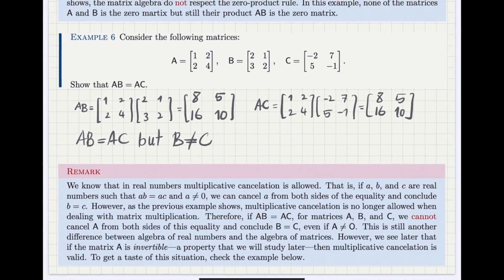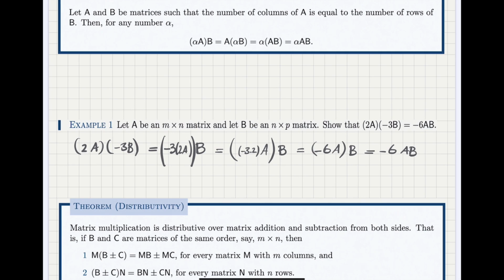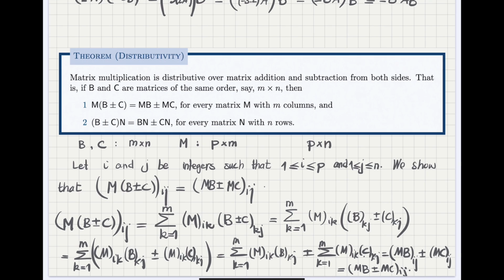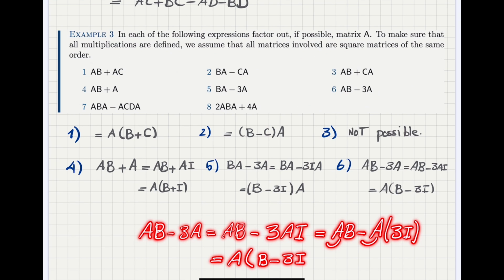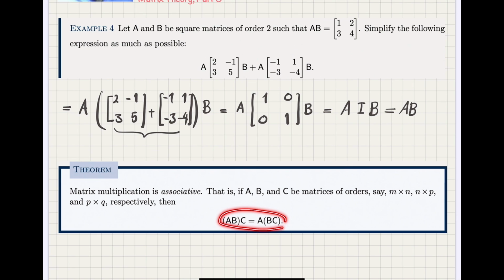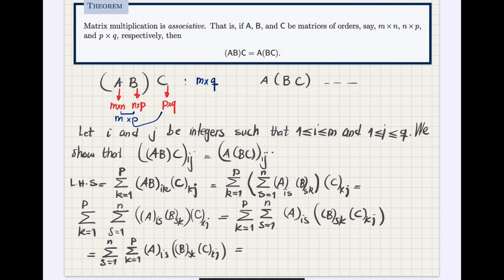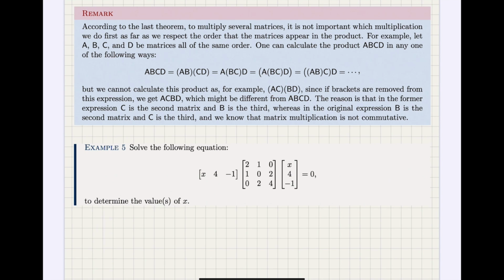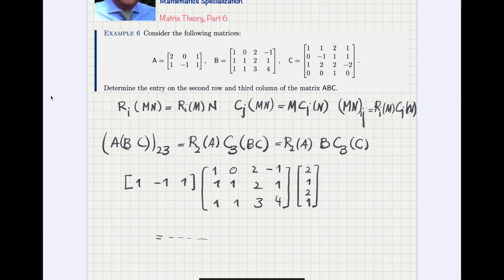Matematik Specialisering, Matrix Theory, Part 6